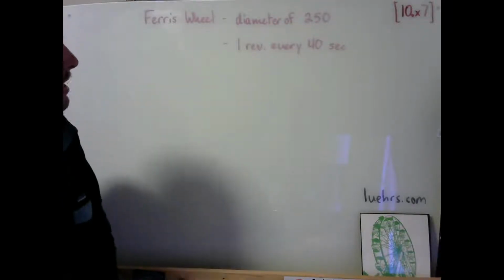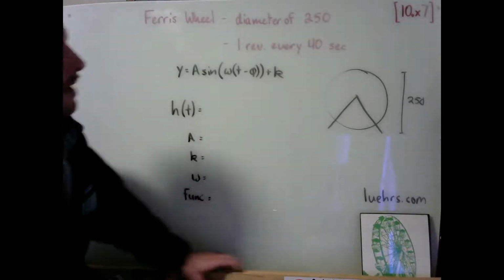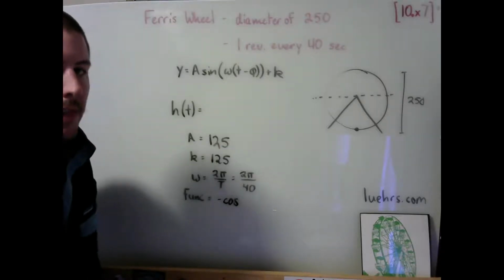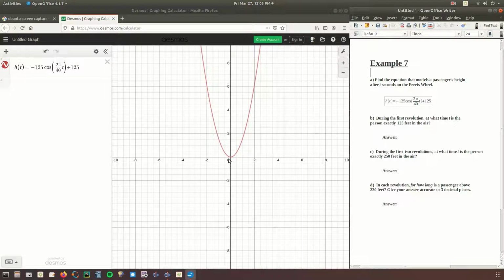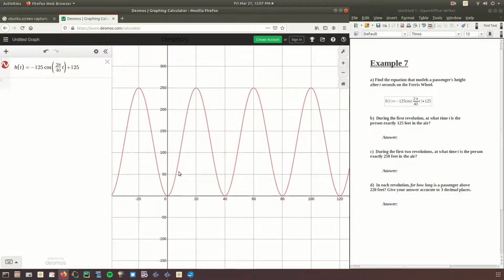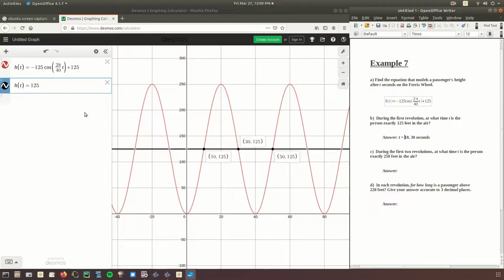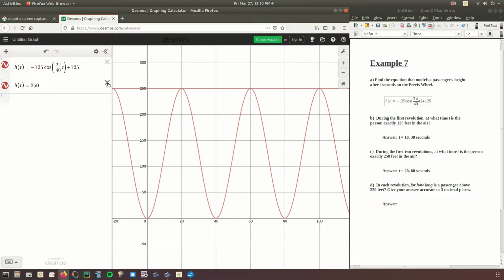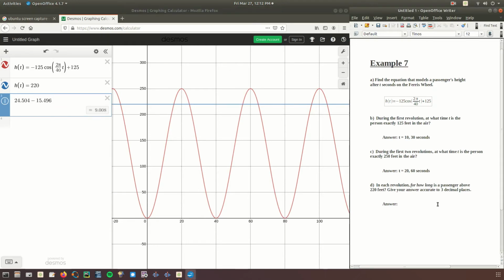Math25 10.x7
Video 10.x7